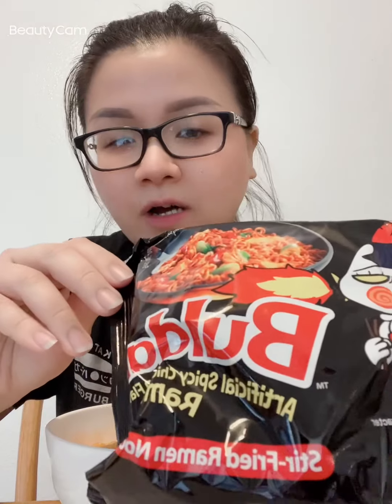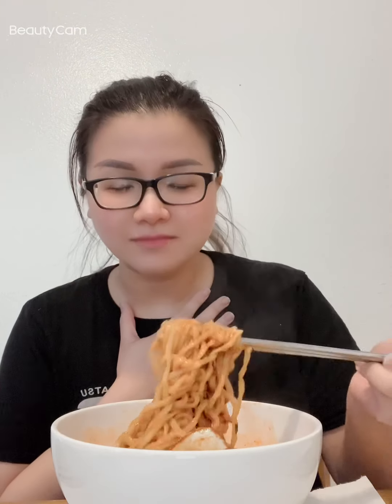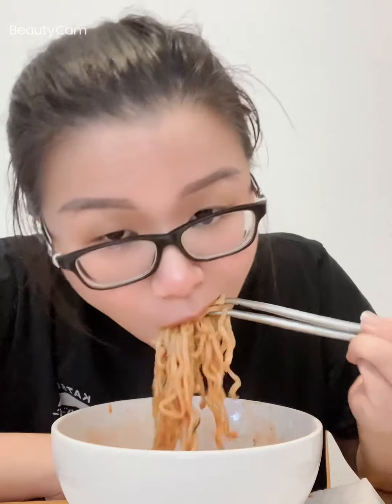Spicy noodle challenge 🥵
Hello y all I’m finally back with a mukbang video